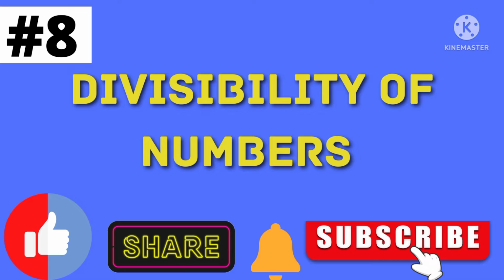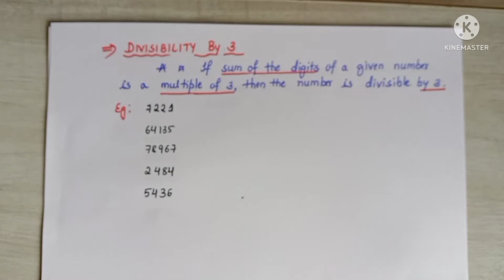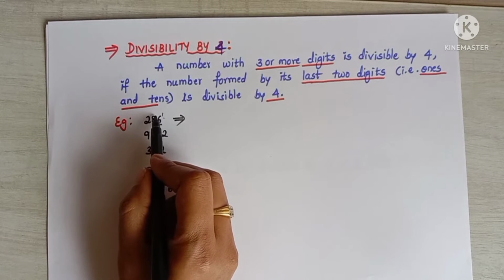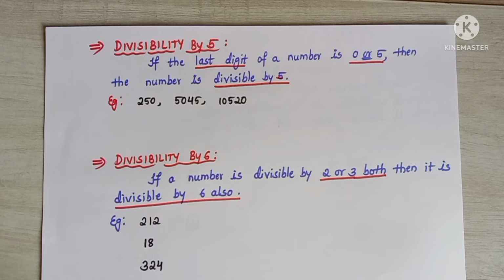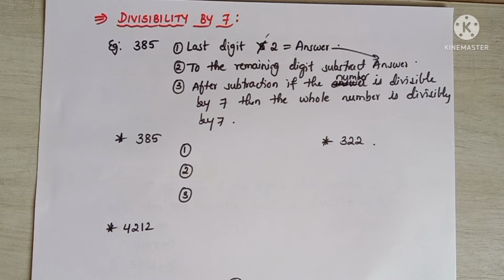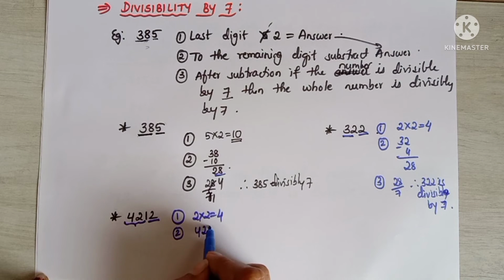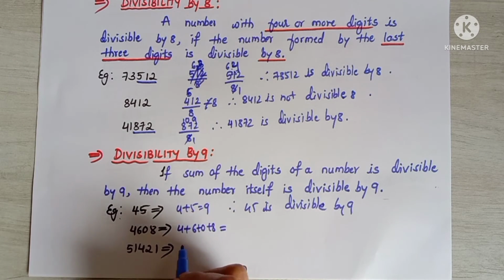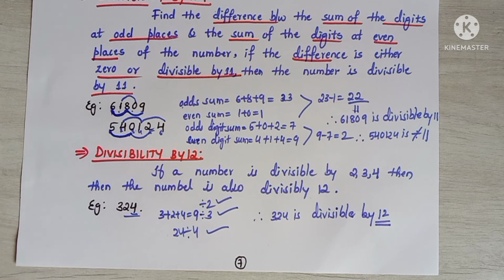#8 Basic of Mathematics: How to divide a number quickly|| let's do it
I'm here to teach you mathematics science & statistics in an easiest way.